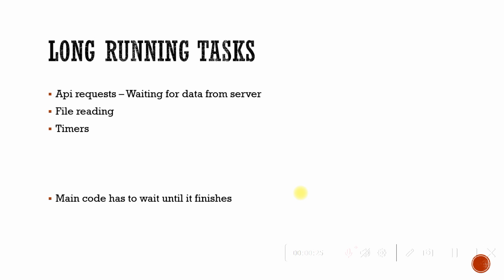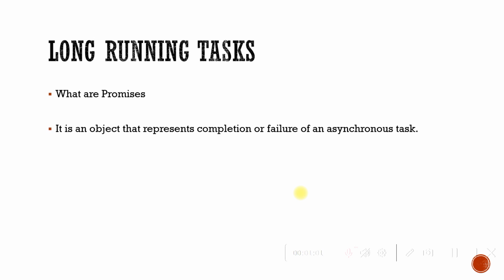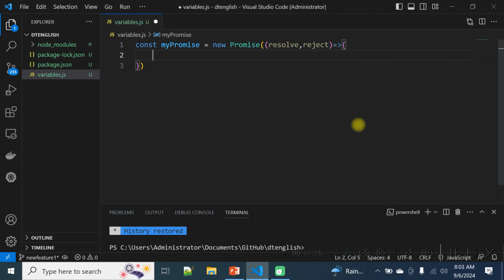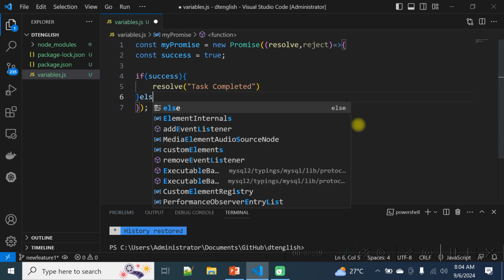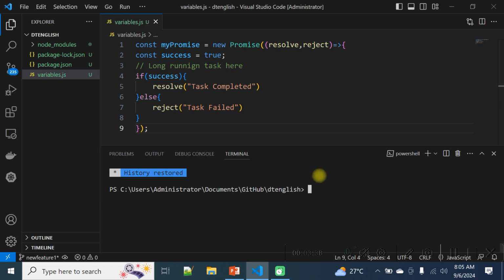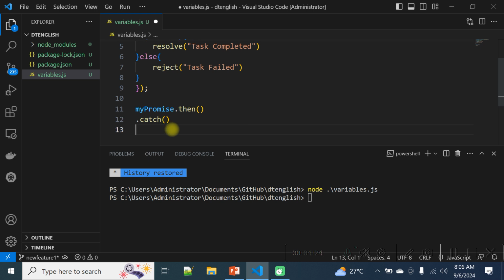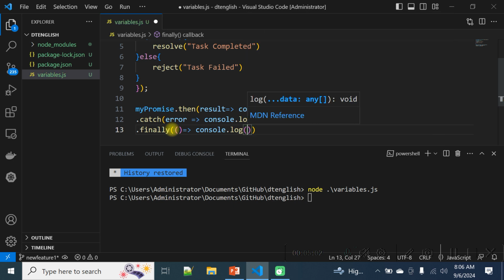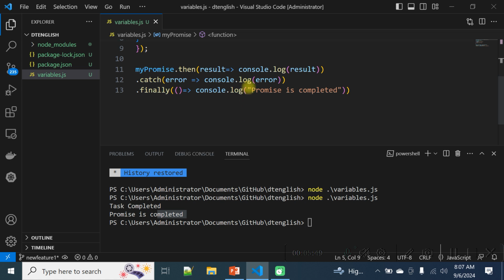Understanding JavaScript Promises for Asynchronous Programming | ES6 Tutorial for Beginners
Unlock the power of JavaScript promises and asynchronous programming with this comprehensive tutorial for beginners. In this video, we dive into how JavaScript handles asynchronous tasks using promises, covering key concepts like .then(), .catch(), and .finally(). Learn how promises help manage asynchronous code effectively in modern JavaScript (ES6) through practical examples. This tutorial is perfect for anyone wanting to improve their JavaScript skills, whether you're a beginner or looking to master asynchronous coding.